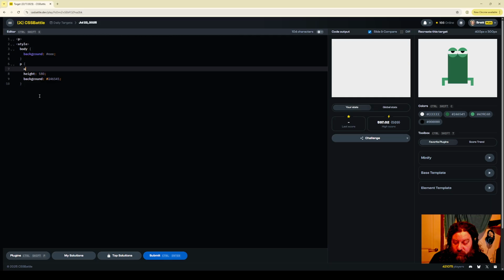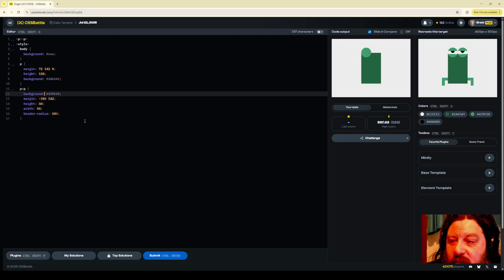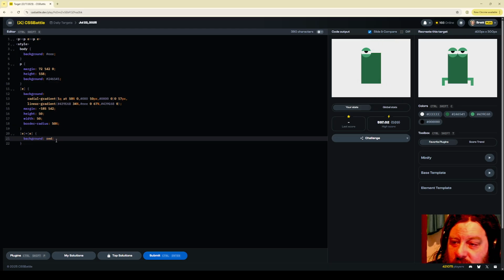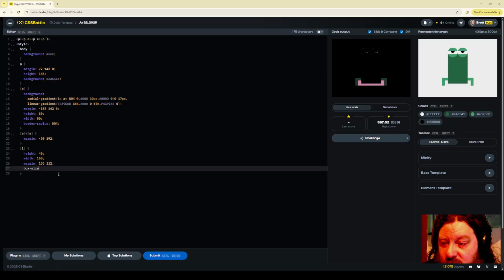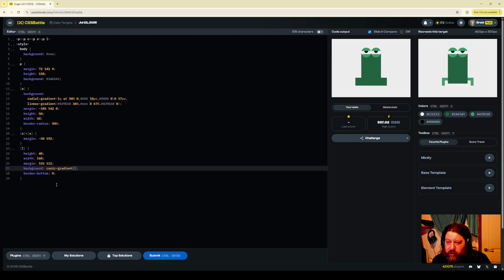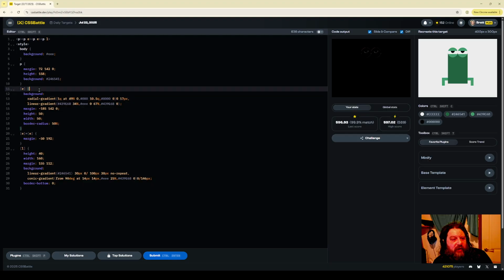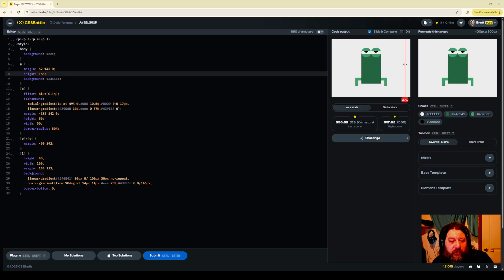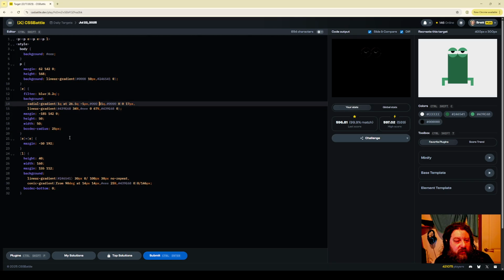CSS Battle 2025-07-22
A (failed, 99.9%) attempt at today's CSS Battle, may try again later.